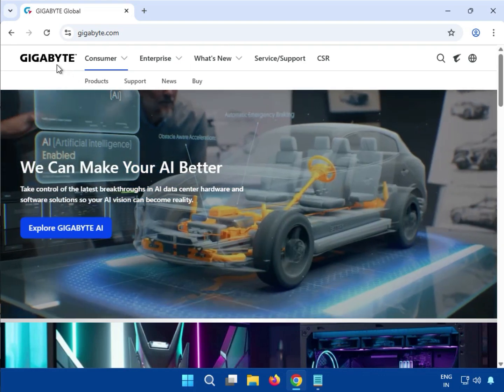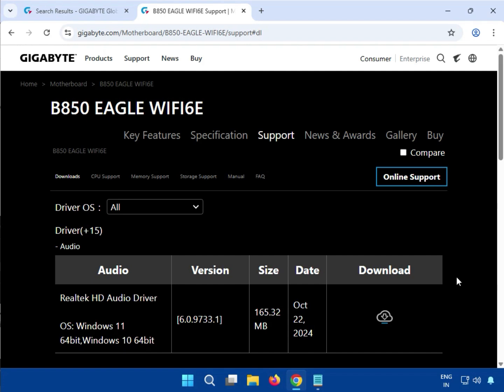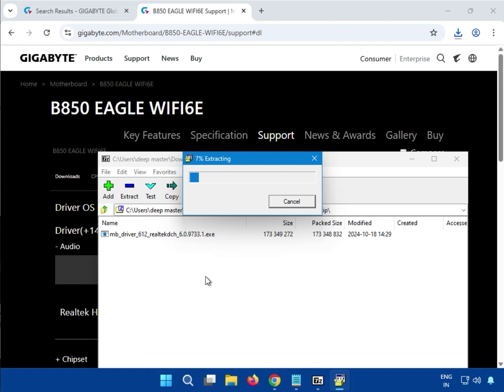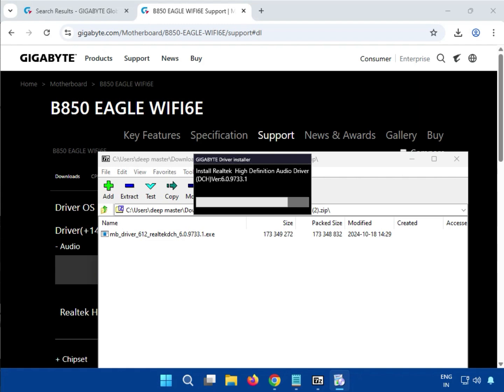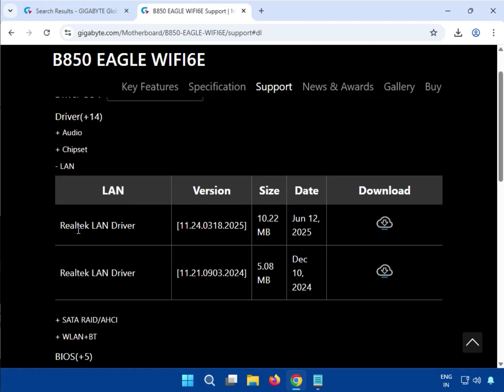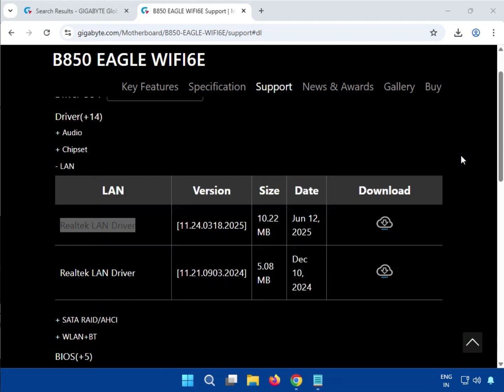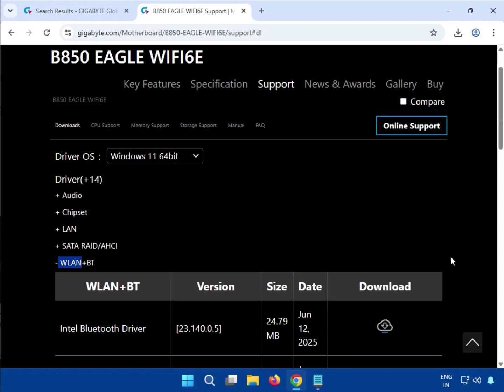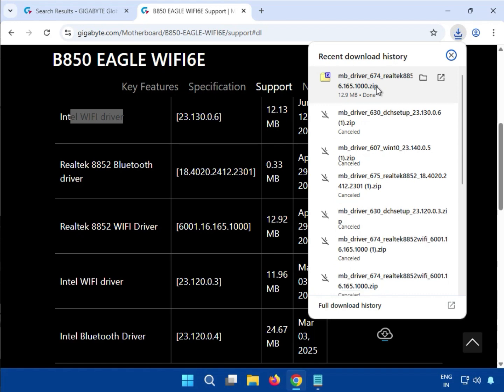Gigabyte B850 EAGLE WIFI6E – Full Driver Setup (Chipset, LAN, Wi-Fi, Audio)